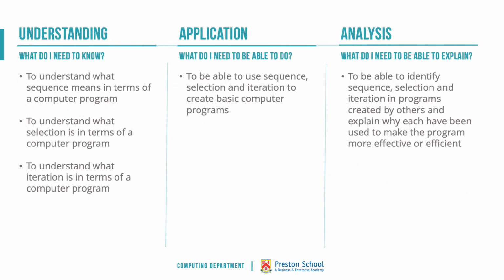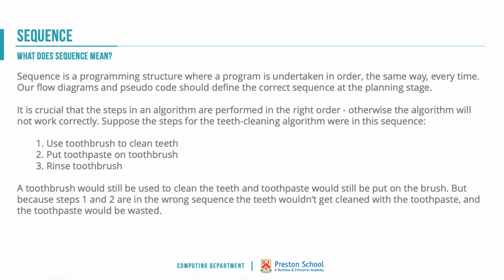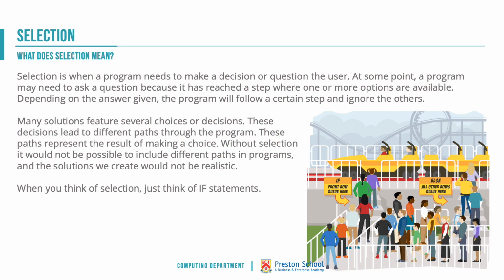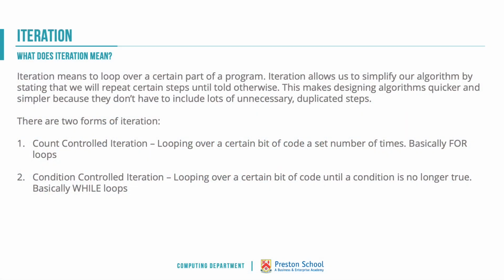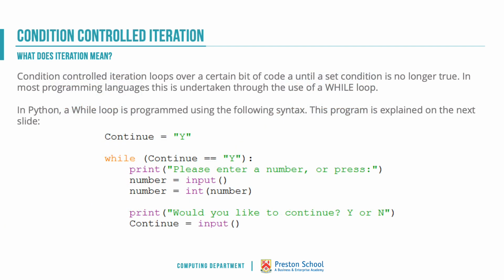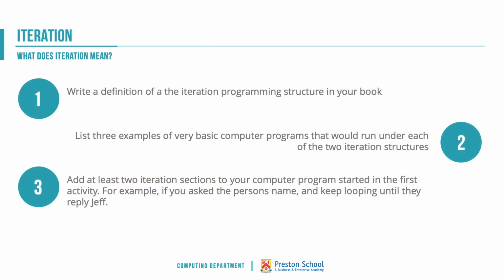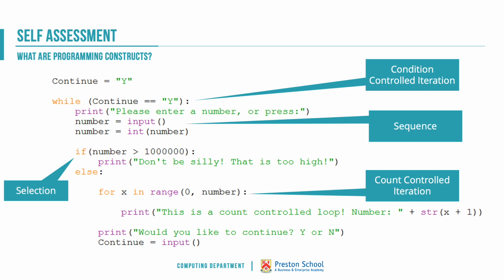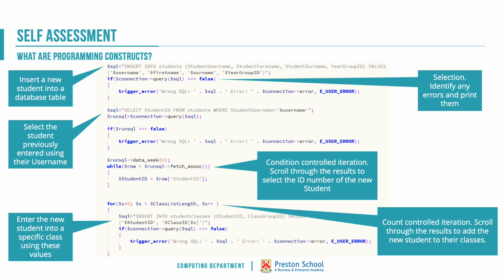Programming Constructs - Unit 2 Algorithms & Programming - OCR GCSE Computer Science (J277)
Lesson: Programming Constructs
Topic: Topic 2 - Programming Fundamentals
Unit: Unit 2 - Algorithms & Programming
Qualification: OCR Computer Science GCSE J277